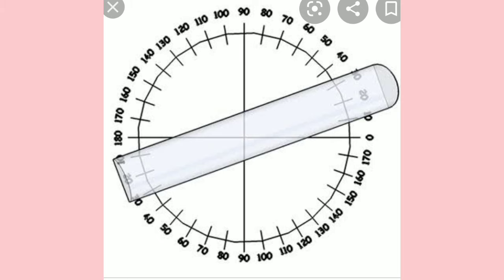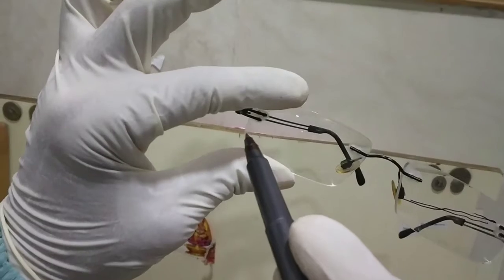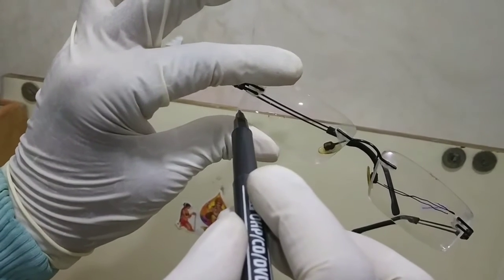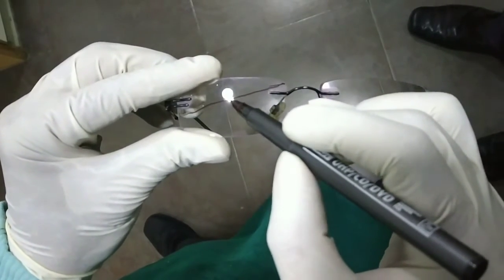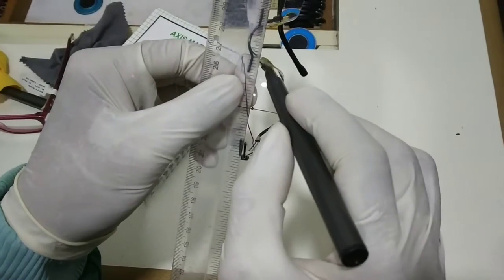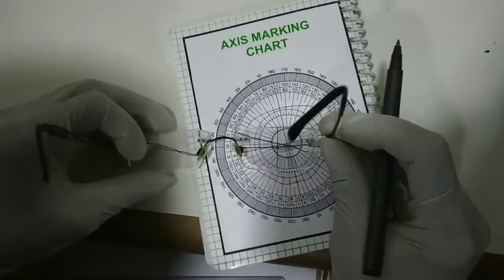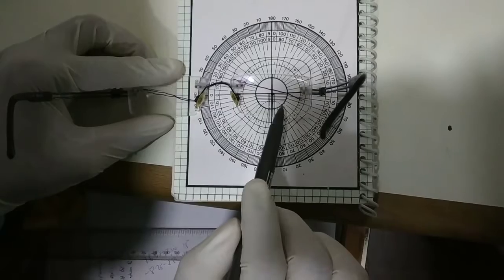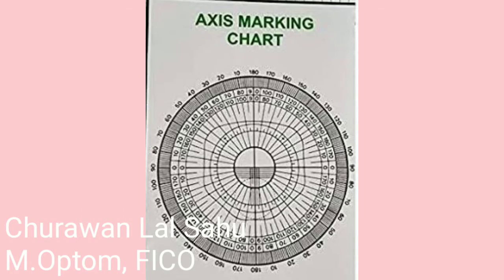Manual axis marking for cylinder lens 8 August 2020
you can learn how to mark axis of any cylinder lens
scissoring reflex